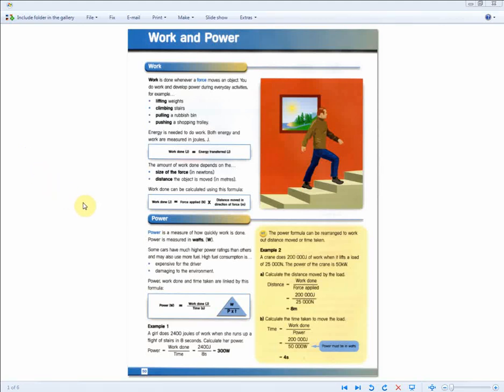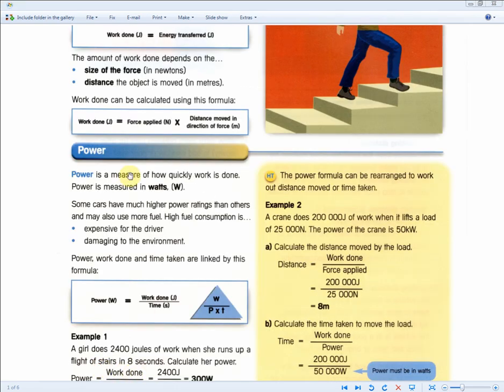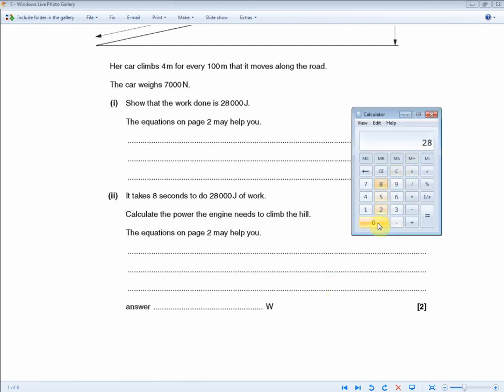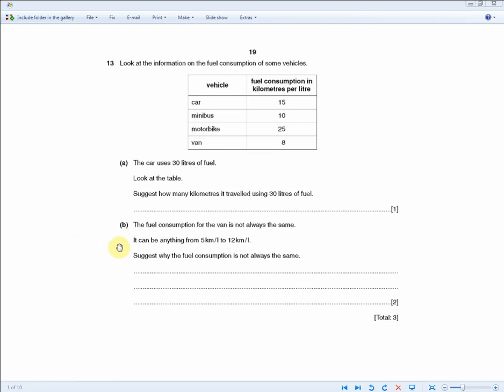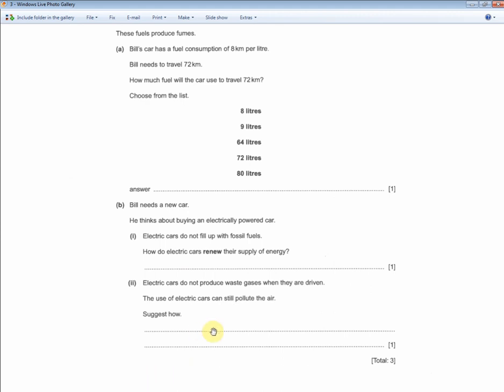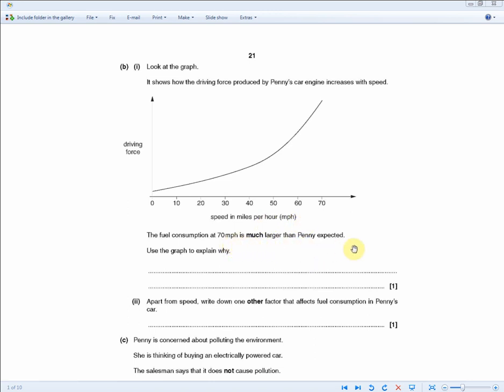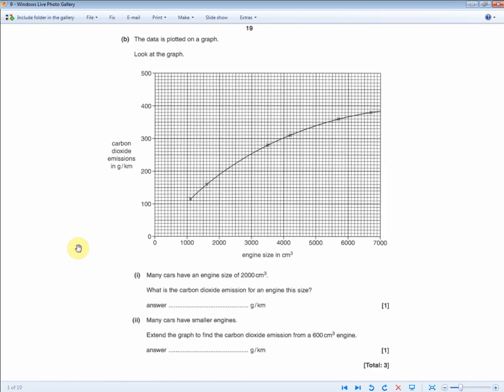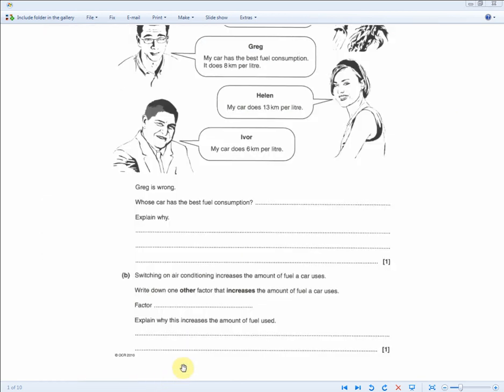GCSE Additional Science (Physics) Revision Part 17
There are 5 parts to the Physics higher tier section of Unit 1.
There are 14 pages of the Physics revision guide unit 1.